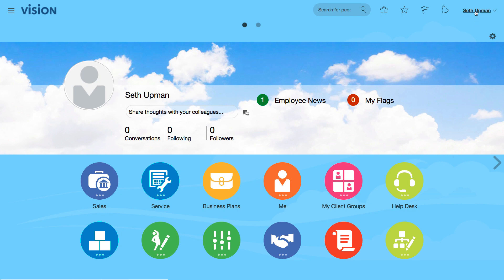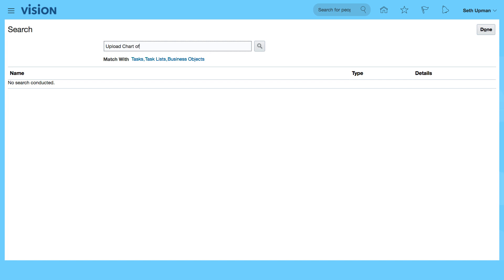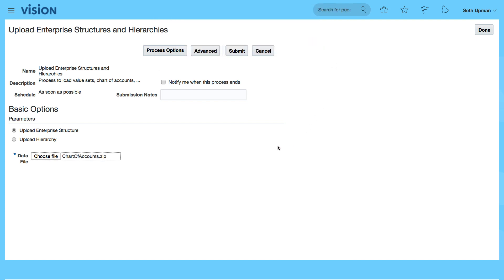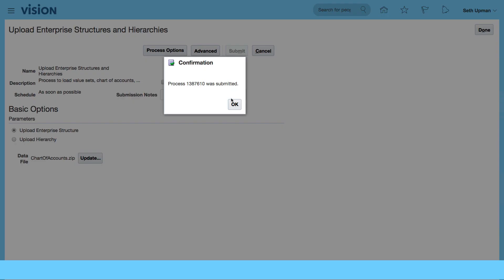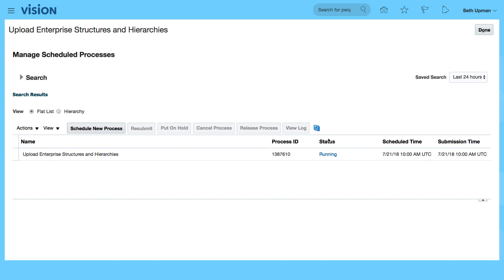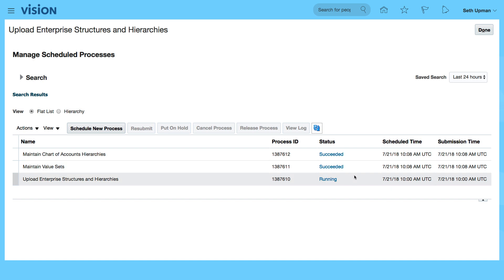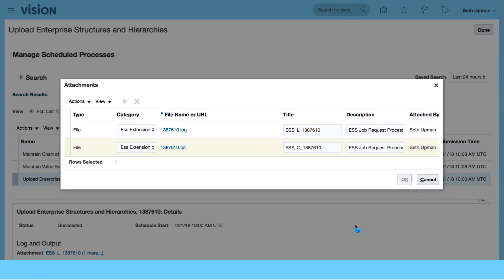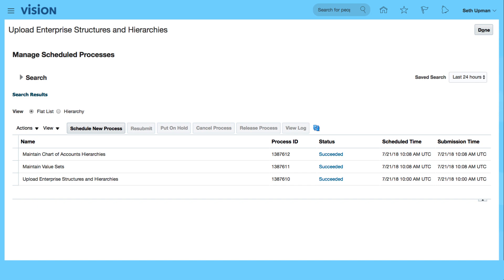How to Create Chart of Accounts in Oracle Fusion ERP Cloud: General Ledger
- Oracle Training and Tutorials - Learn how to Load Chart of Accounts

1. After you finish preparing the data in the sheets click the button called Validate Data on the sheet named COA, Calendar, and Ledger. A Validation Report is generated if there are errors. Correct these errors to proceed.
2. To create more than one hierarchy for any of your COA segments during the initial setup, click the button called Generate Additional Hierarchy on the segment's worksheet. This creates a new worksheet and populates it with the data already entered for that segment. Change this data as required for the new hierarchy. For the Company Segment adding Legal Entity, information is not supported on this sheet. Note: Using this button you can only create new hierarchies and not new versions of existing hierarchies.
3. Click on the button called Generate Chart of Accounts File on the sheet named COA, Calendar, and Ledger. The program generates a zip file for the entered chart of accounts and hierarchies setup data. Save the file.
4. Click the button called Generate Ledger, LE, and BU File on the sheet named COA, Calendar, and Ledger. The program generates a zip file for the entered ledger, legal entities, and business units setup data. Save the file.
5. In Oracle Fusion Applications, choose the Setup and Maintenance link under Tools on the Navigator to access the Functional Setup Manager (FSM).  Search for and select the Upload Chart of Accounts task. This task launches the  Upload Enterprise Structures and Hierarchies process. Select the Upload Enterprise Structure option. Click the Choose File button and select the first zip file you have saved in Step 2. Click Submit.
6. Navigate to the Scheduled Processes page. Verify that the process was completed without errors or warnings. Click Done.
7. Select the Deploy Chart of Accounts task from the Setup and Maintenance page. Click the Deploy button for the Accounting Flexfield. Refresh the page until the green checkmark appears and verifies that the deployment was successful.
8. From Setup and Maintenance page select the task Upload Ledger, Legal Entities and Business Units. Click on the Upload Enterprise Structure radio button. Click the Choose File button to select the second zip file you have saved in Step 3 and click Submit.
9. Navigate to the Scheduled Processes page. Verify that the process was completed without errors or warnings. Click Done.